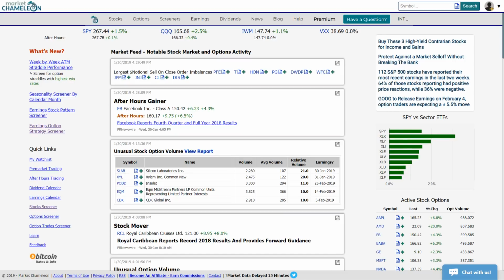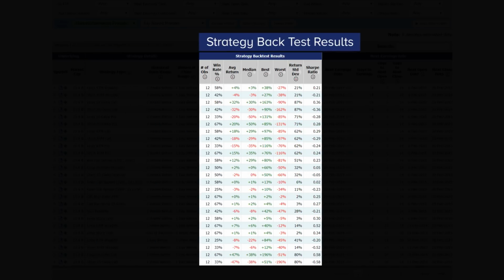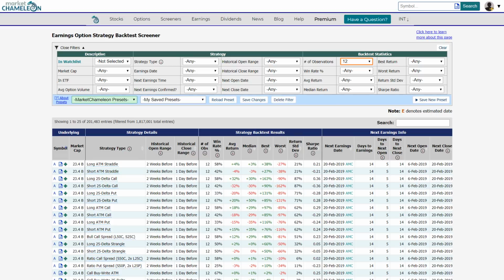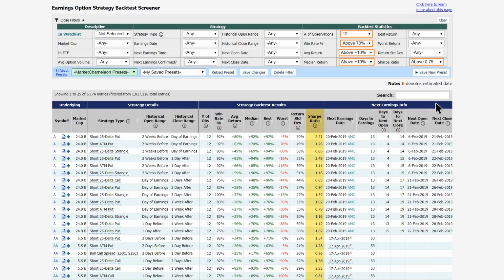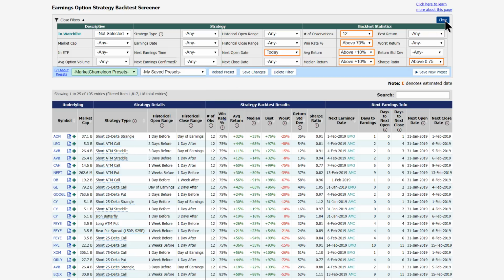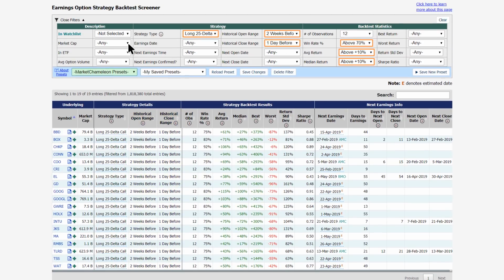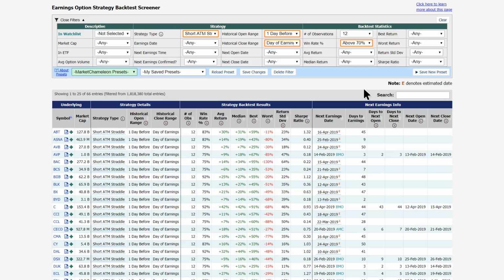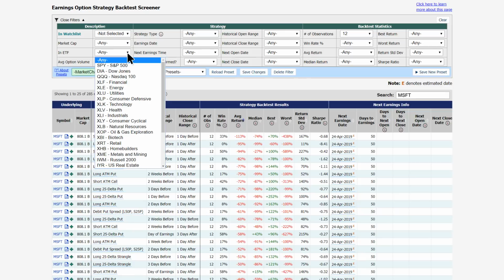Earnings Option Strategy Screener for high probability trade Ideas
Quickly learn how to use the Earnings Option Strategy Screener to identify trade opportunities.

MarketChameleon.com tutorial for earnings option strategy screener.